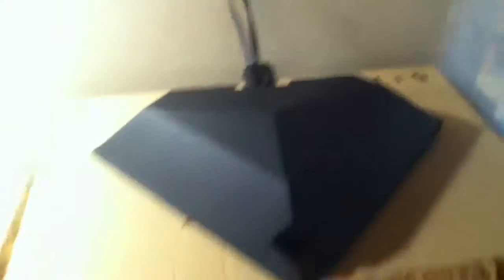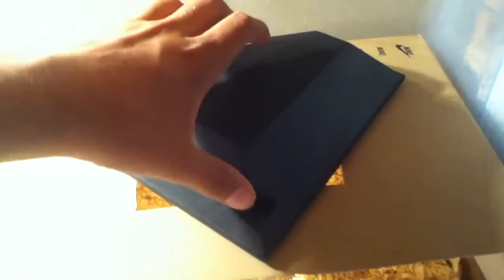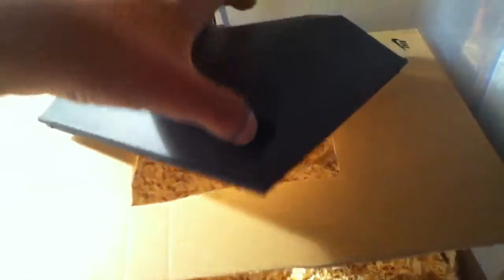Small brooder update